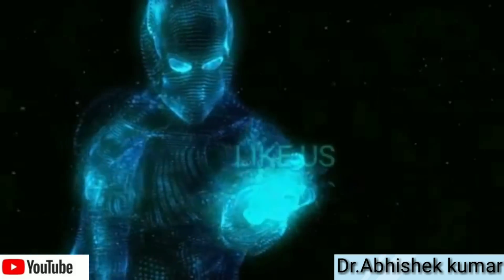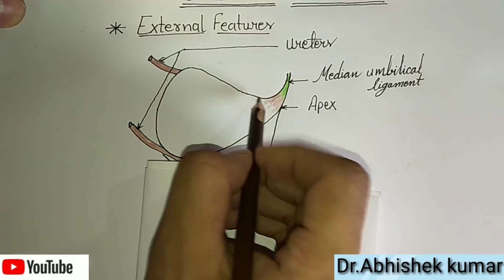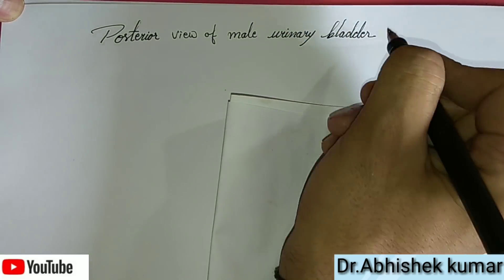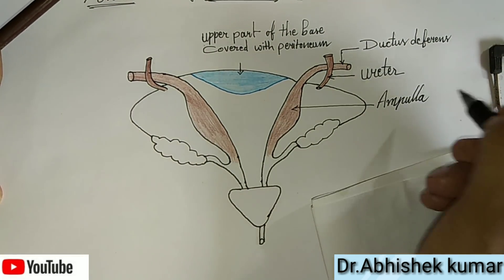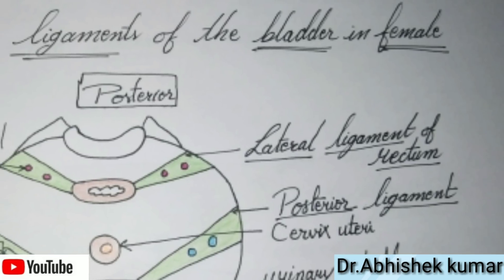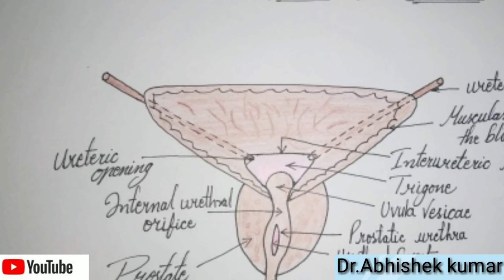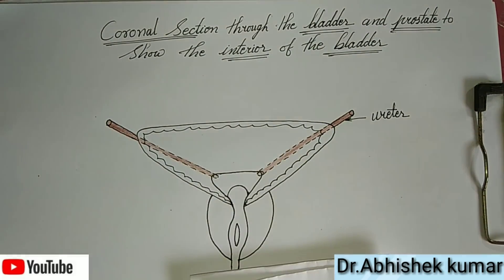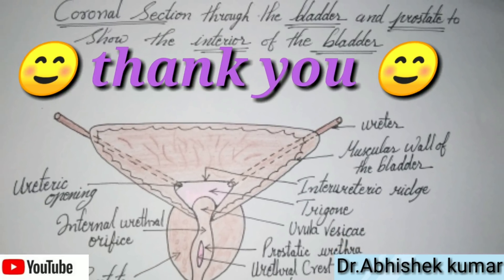ANATOMY OF URINARY BLADDER - EXTERNAL AND INTERNAL FEATURES - BY Dr.Abhishek Kumar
Urinary bladder is the temporary store house (🏡) of urine which get emptied through the urethra.

••External features

1-An empty bladder(tetrahedral in shape)
2-A full bladder (ovoid in shape)

1-An empty bladder

*Apex; directed forwards ➡
*Base or fundus, directed backwards 🔙
*Neck, which is lowest and most fixed part of the bladder
*Three surfaces, superior, right( 👉) and left ( 👈) inferolateral.
*Four borders, two lateral, one anterior and one posterior.

2-A full bladder

*An apex, directed upwards (👆 ) the umbilicus.
*A neck, directed downwards( 👇).
*Two surfaces,anterior and posterior.

••Relations

*In male apex is connected to umbilicus by the median umbilicus ligament

*base

-In female it is related to the uterine cervix and to the vagina.

-In male the upper part of the base is separated from the rectum by rectovesical pouch (👝 ).

*The neck is the lowest and most fixed part of the bladder, it lies 3 to 4 CM behind the lower part of the pubic symphysis.

-in males, smooth muscle ( 💪) bundle surround the bladder neck and preprostatic urethra.

-In females, neck is related to the pelvic fascia which surrounds the upper( 👆) part of the urethra.

*superior surface

-In males, it is completely covered by peritoneum, contact with sigmoid colon and coils of the terminal ileum.

-In females, peritoneum covers the greater part of the superior surface, except for a small area near the posterior border, which is related to the supravaginal part of the uterine cervix.

*Inferolateral surface

-In males, each surface is related to the pubis, the puboprostatic ligaments, the retropubic fat, the levator ani and the obsturator internus.

-In females, the relations are same, except that puboprostatic ligaments are replaced by the pubovesical ligaments.

••True ligaments of the urinary bladder

-In females urinary bladder

*lateral true ligament
*Pubovesical ligament
*posterior ligament
*lateral ligament of rectum
*median umbilical ligament is the remnant of the urachus.

-In males

*lateral puboprostatic ligament
*medial puboprostatic ligament
*median umbilical ligament

•False ligaments

-median umbilical fold
-medial umbilical fold
-lateral false ligament
-posterior false ligament

••Interior of the urinary bladder

*In an empty bladder, the greater part of the mucosa shows irregular folds due to its loose attachment to the muscular coat.

*In a small triangular area over the lower part of the base of the bladder, the mucosa is smooth due to its firm attachment to the muscular coat, this area is know as the TRIGONE of the bladder .

*Trigone is directed downwards (👇) and forward( ➡ )
The internal urethral orifice, opening into the urethra is located in trigone .

*Ureters open at the posterolateral angel of the trigone.

•opening are 2.5 cm apart in the empty bladder .
•5 cm apart in a distended bladder .

*A slight elevation on the trigone immediately posterior to the urethral orifice produced by the median lobe of the prostate, is called the uvula vesicae.

*The base of the trigone is formed by the interureteric ridge or BAR OF MERCIER produced by the continuation of the inner longitudinal muscle coat of the two ureters.

•• clinical anatomy

•interior of the bladder can be examined in the living by cystoscope

•suprapubic cystotomy

•Emptying of bladder

•Urinary bladder is one of sites for stone formation as concentrated urine lies here.